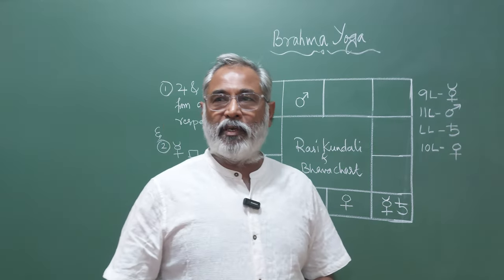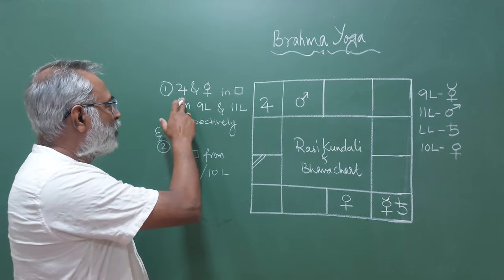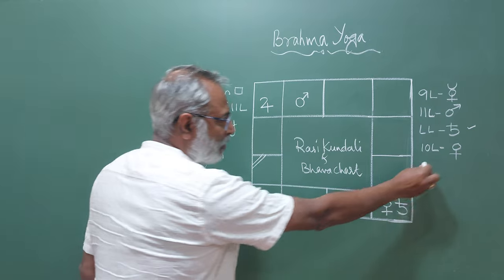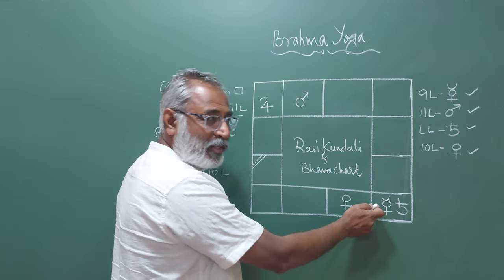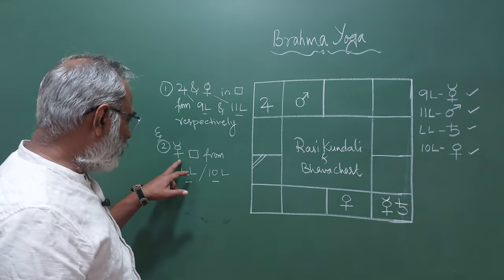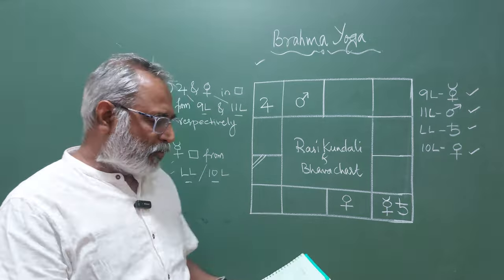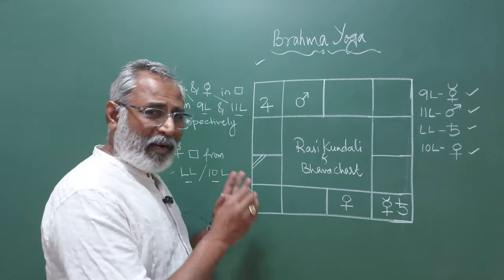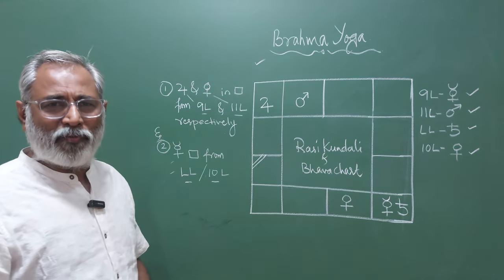Class - 443 // Brahma Yoga: A yoga for Luxury, Wealth and Longevity.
Brahma Yoga: A yoga for all round excellence.
Timestamps
00:00 Introduction
00:50 How is this Yoga formed?
01:55 Explained with Capricorn Example
04:41 Results of this Yoga

Combination for Luxury, Longevity, High Influence, Charitable Nature, Social Fame, etc.